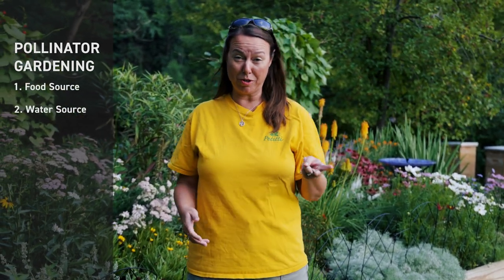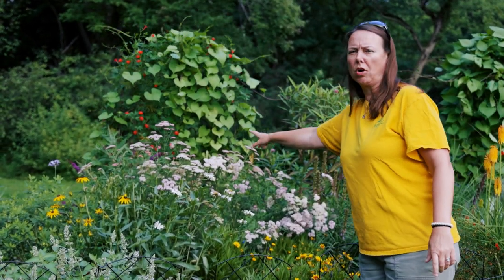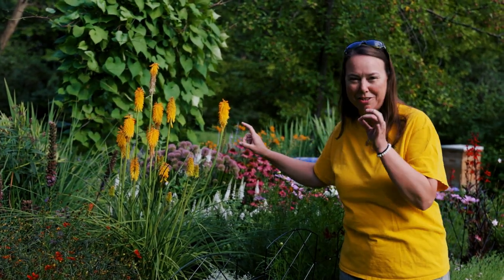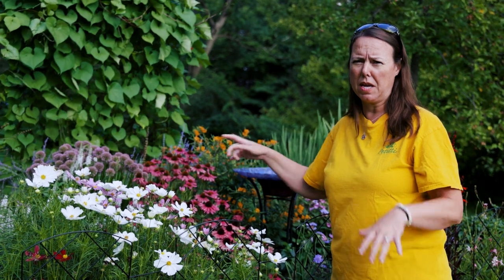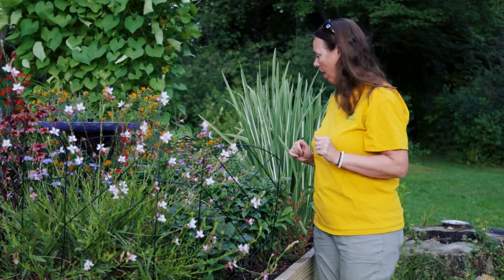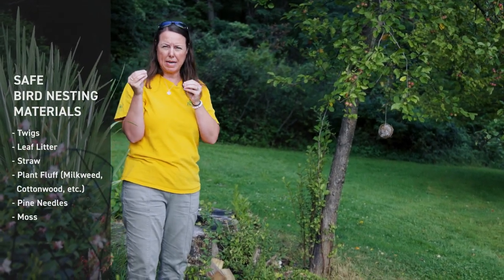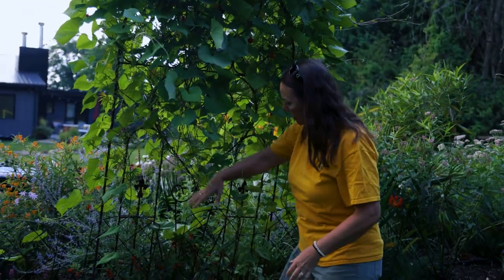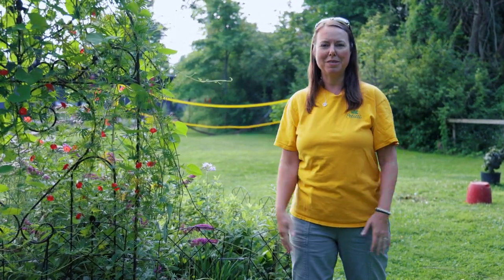PETITTI | Pollinator Garden Tour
We visited a fabulous pollinator garden in Northeast Ohio, full of annuals and perennials sure to attract all types of pollinators! Watch this video with Noelle, Horticulturist and Education Manager with Petitti Garden Centers, to get a tour of a local NEO pollinator garden and to learn what plants you can start your own garden with! The most well-known pollinators include bees, butterflies, and hummingbirds, though it is interesting (perhaps exciting or shocking, even) for many to learn that bats, moths, and beetles are also actors in the process of pollination. The three main things to remember when building the perfect place for pollinators in your garden is to have sources for food, water, and shelter. Some of our favorite plants for pollinators include Coneflowers (Echinacea), Cosmos, Ornamental Onion (Allium), Milkweed (Asclepias), and Butterfly Bush (Buddleia).